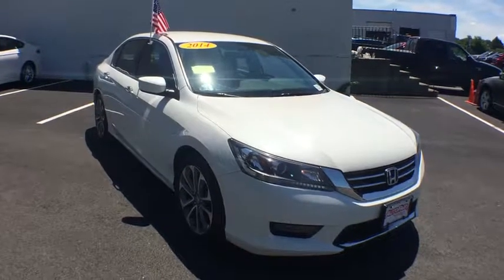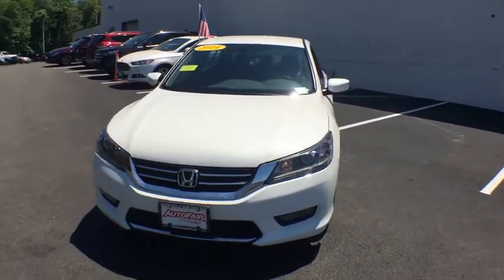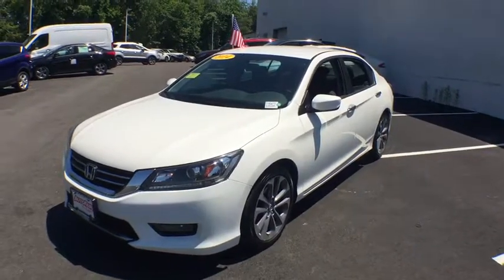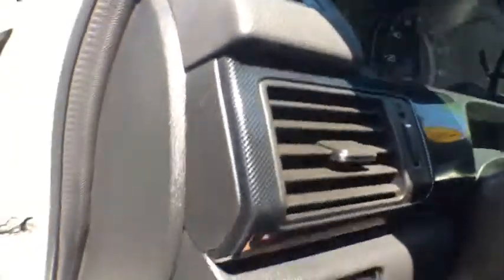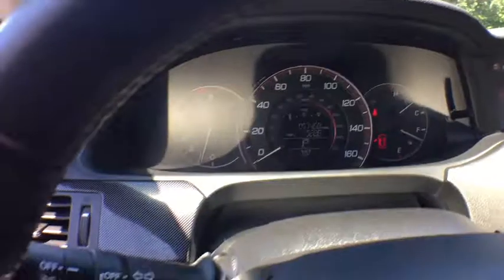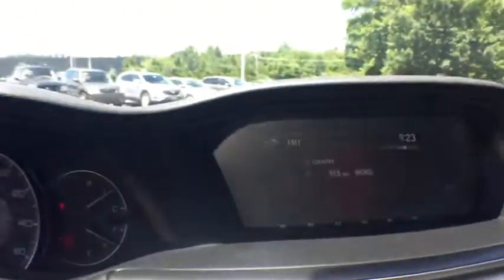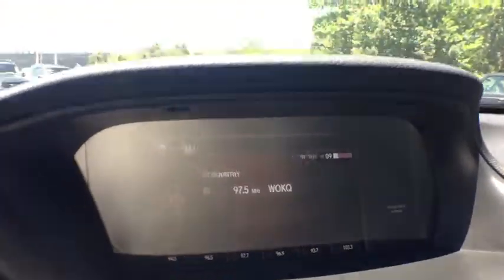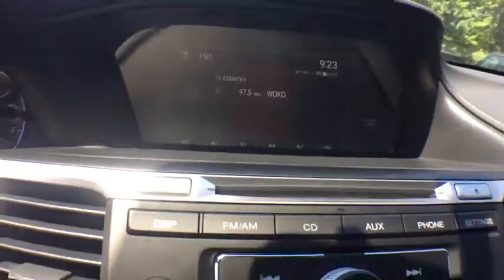2014 Honda Accord Haverhill, Salem NH, Methuen MA, Andover MA, Plaistow NH, N.Andover, MA 77547T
White Orchid Pearl U 2014 Honda Accord available in Haverville, Massachusetts at Autofair Subaru of Haverill. Servicing the Salem NH, Methuen MA, Andover MA, Plaistow NH, N.Andover, MA area.

Autofair Subaru of Haverhill
503 Broadway

***2.4L Sport with Shiftable CVT, Keyless Entry, Power Driver Seat, Dual Climate Controls, Rear View Camera, Econ Mode, Alloy Wheels, Bluetooth, Cruise Control. Clear Carfax, 1 Owner. AutoFair Certified including a 125000 mile Warranty. Please Call for Details***brbrAutoFair Certification Program Details: Powertrain coverage for up to 3 years / 125,000 miles on odometer. 24 hour roadside assistance. Rental car coverage. Warranty upgrades are available. Multi-point mechanical and appearance inspection, performed by the dealer technician, in which all major vehicle systems are scrutinized, including brakes, engine, drivetrain, steering, suspension, tires, wheels, exhaust system and vehicle interior and exterior. A free Carfax history report will be provided at your request. Gold service rewards included. First oil change included. 34/26 Highway/City MPG** Awards:br * 2014 IIHS Top Safety Pick+ * ALG Residual Value Awards * 2014 KBB.com 5-Year Cost to Own Awards * 2014 KBB.com 12 Best Family Cars * 2014 KBB.com Best Resale Value Awards * 2014 KBB.com 10 Most Comfortable Cars Under $30,000 * 2014 KBB.com Brand Image Awardsbr2016 Kelley Blue Book Brand Image Awards are based on the Brand Watch(tm) study from Kelley Blue Book Market Intelligence. Award calculated among non-luxury shoppers.  Kelley Blue Book is a registered trademark of Kelley Blue Book Co., Inc.brReviews:brbr * Beyond its history of reliability and high resale value, the Accord is now more varied than ever. Whether you want a no-fuss and highly economical sedan, a sporty V6-powered coupe or a hybrid that attains 50 mpg in the city, the 2014 Accord offers something for everyone. Source: KBB.com